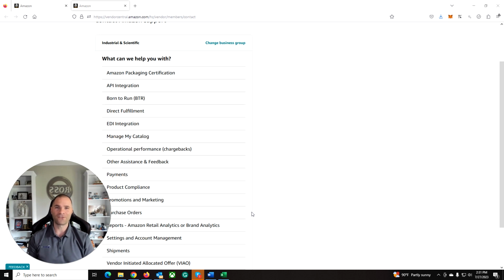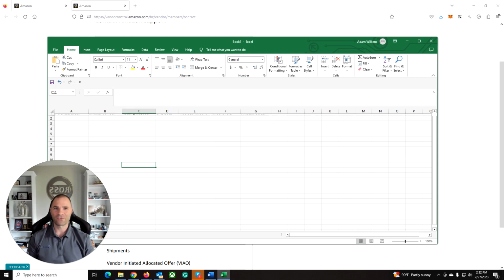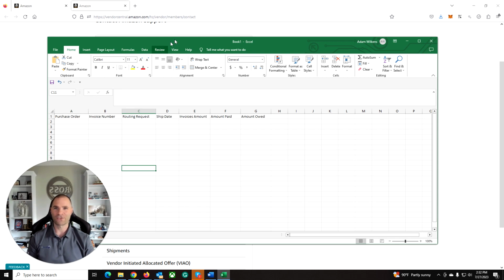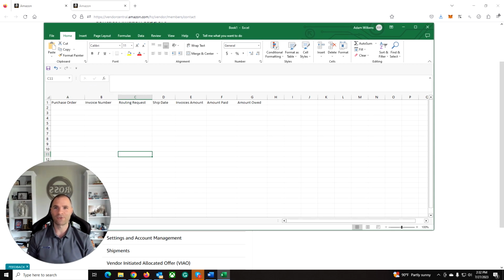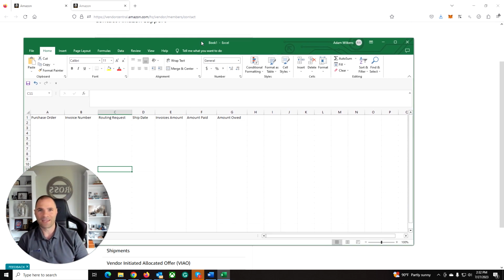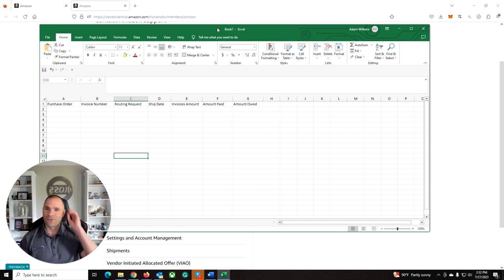Amazon Vendor Central - How To Quickly Submit Statement Of Open Items and Reconcile Late Payments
📝 Reconcile your accounting effortlessly in Amazon Vendor Central and ensure you get paid on all open invoices with our step-by-step guide! 💼 Learn how to create an easy-to-make invoice file, streamlining your payment process for a seamless financial experience. 💸 Maximize your revenue and maintain a clear financial overview with our expert tips and tricks. Let's get you paid faster and stay on top of your Vendor Central finances! 🚀

In this comprehensive tutorial, we'll cover:
✅ Generating a precise invoice file in Vendor Central
✅ Ensuring accurate payment tracking and reconciliation
✅ Simplifying your accounting workflow for increased efficiency
✅ Tips to prevent payment discrepancies and minimize delays
✅ Best practices to optimize revenue and cash flow management

💡 Don't miss this opportunity to master the invoicing process in Amazon Vendor Central and take control of your finances like a pro! 📊💼💵

🎯 Target audience: Amazon sellers, vendors, finance professionals, small business owners, and anyone interested in improving their accounting workflow in Amazon Vendor Central.